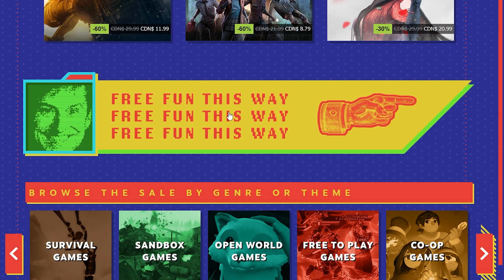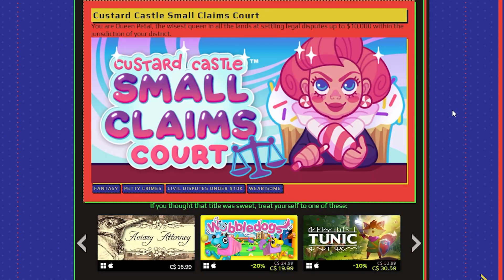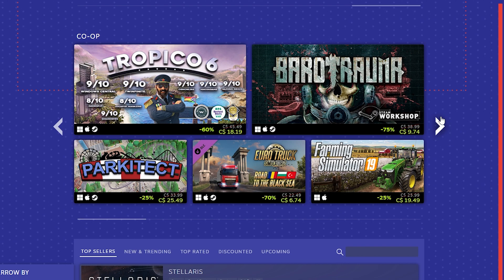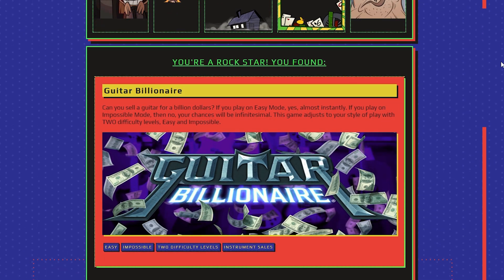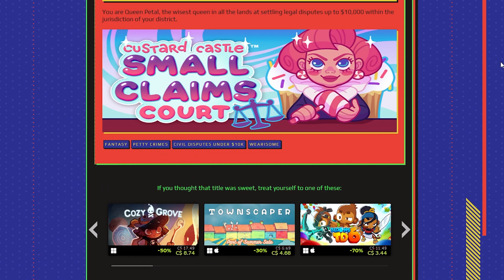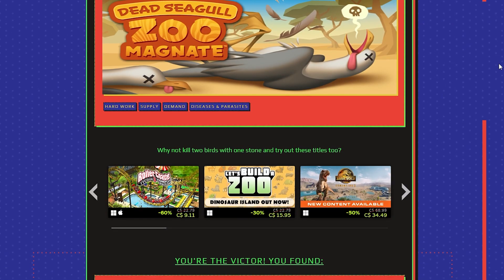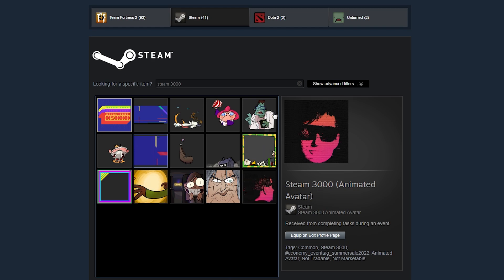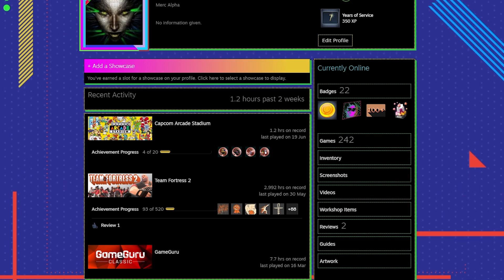Clorthax's Summer Sale Quest (Steam Mini-Game)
Current Steam Summer sale has a quest where you find fake games and claim steam profile rewards. 10 games in total, and you get 15 profile prizes.
1. Guitar Billionaire
2. Custard Castle Small Claims Court
3. Bass Ain’t Bitin’ 2022
4. Dead Seagull Zoo Magnate
5. Actually... Frankenstein's Monster Edition
6. It's Probably Fine
7. Help The King Get To The Toilet
8. The Consecration Of Esthme
9. Pro Poker Amateur
10. Hold In Your Farts